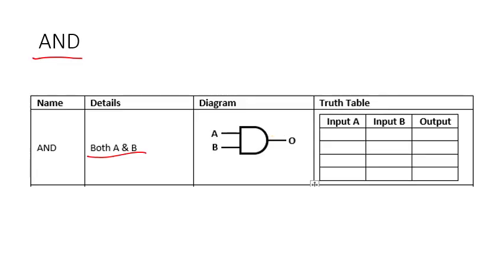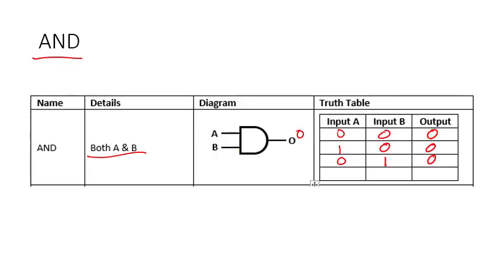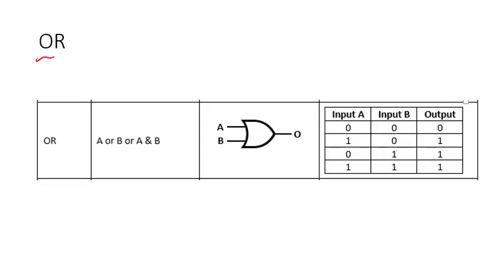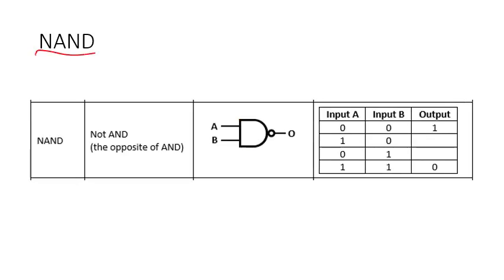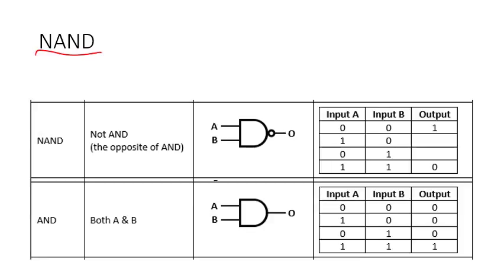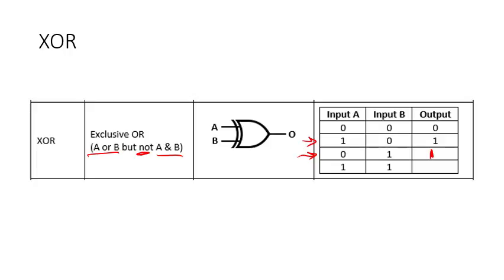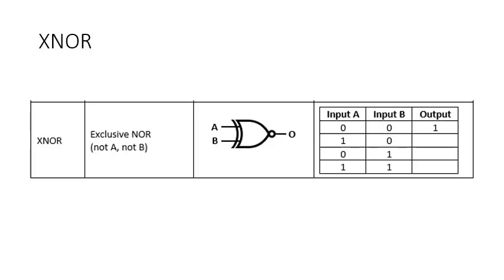Logic Gates (explanation & answers)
Explanation and answers for the worksheet on logic gates.